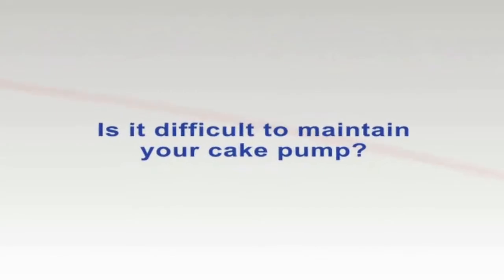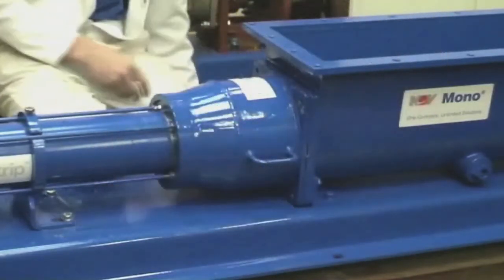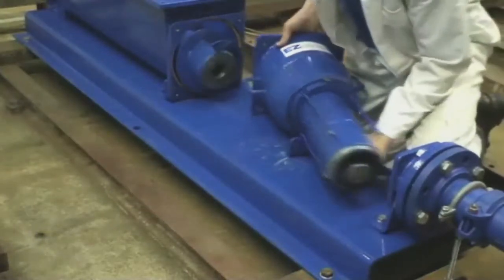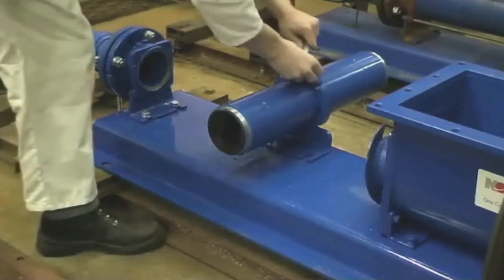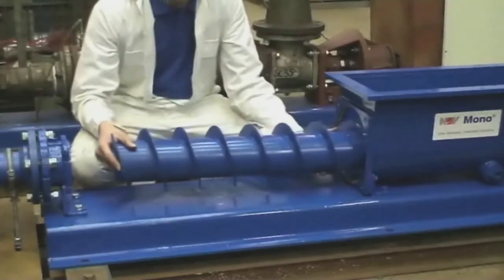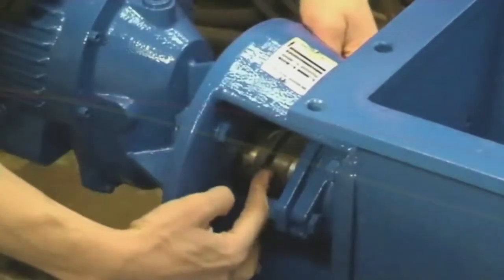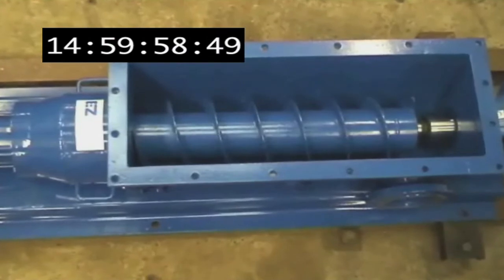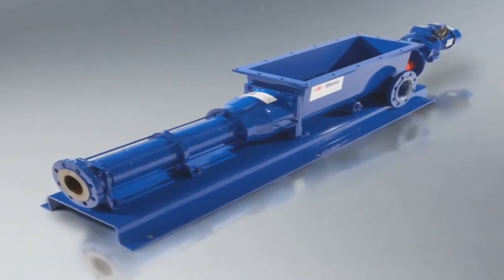Monoflo EZstrip Cake Pump - PhoenixPumps.com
The Monoflo EZstrip cake pump is a maintenance friendly progressing cavity pump. It is designed to provide quick and easy disassembly without disturbing the suction and discharge piping.